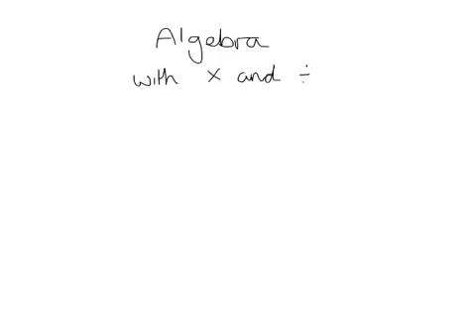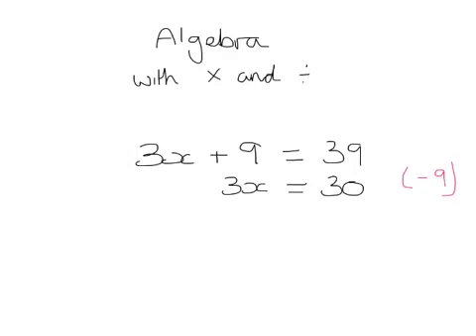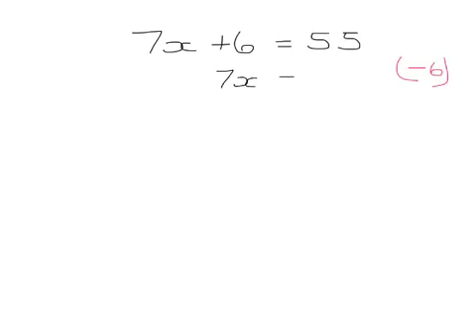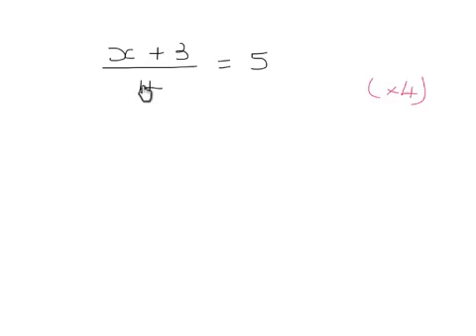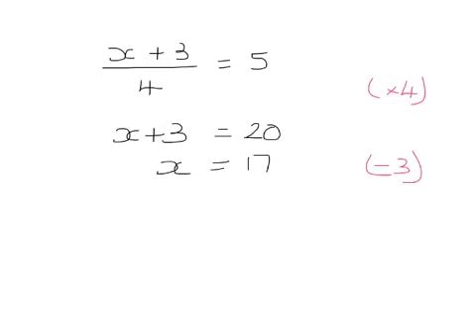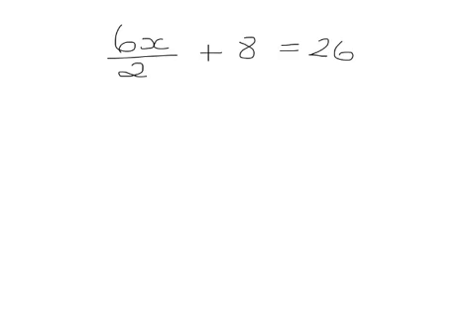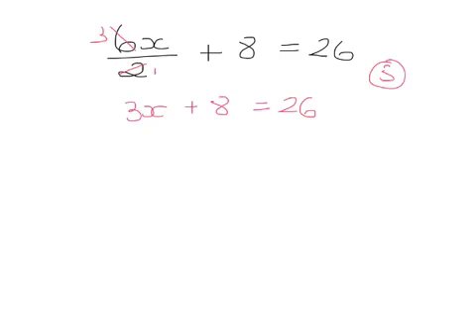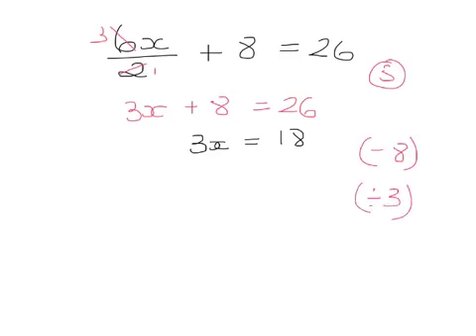Simple algebra 2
More algebra problems with multiplication and division